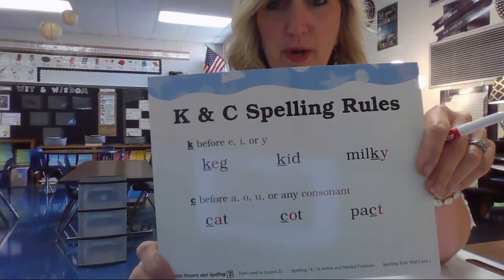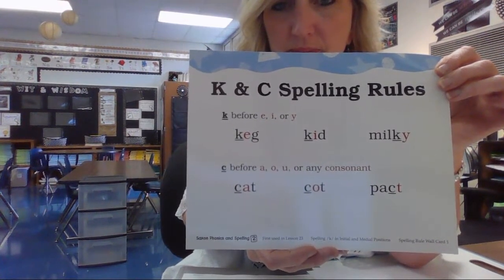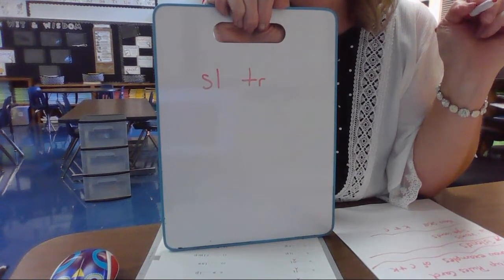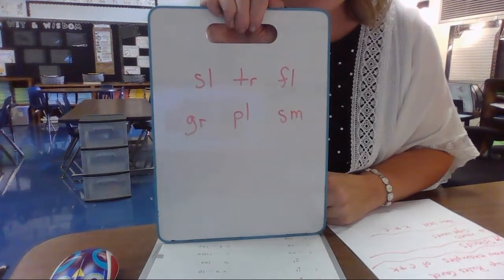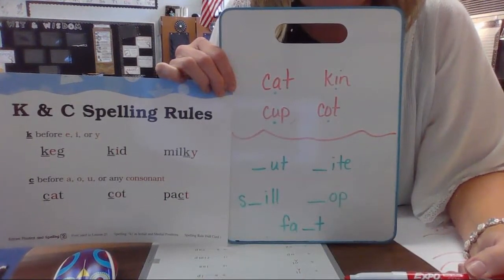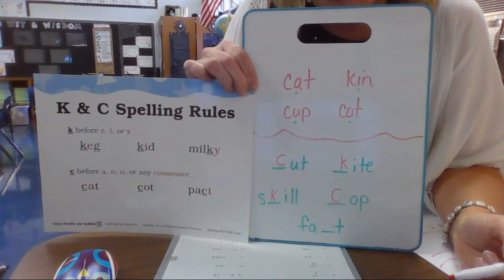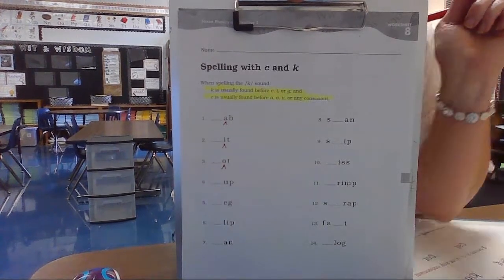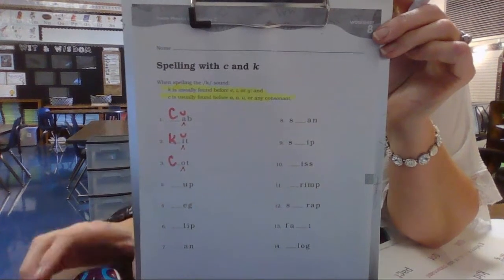Phonics Lesson 8